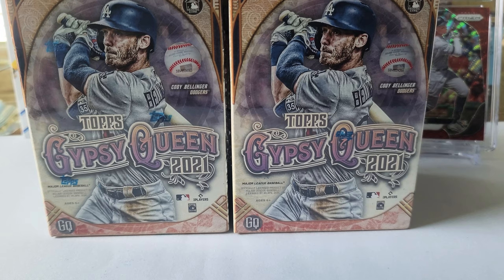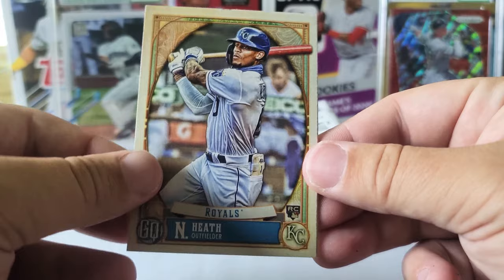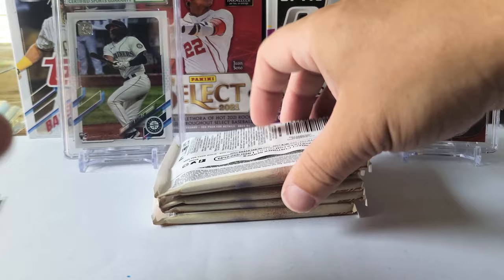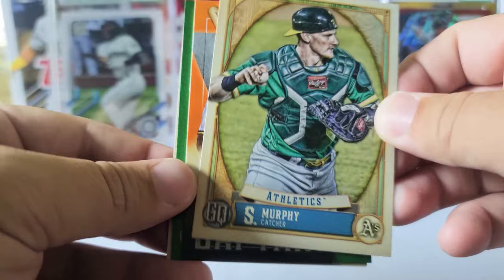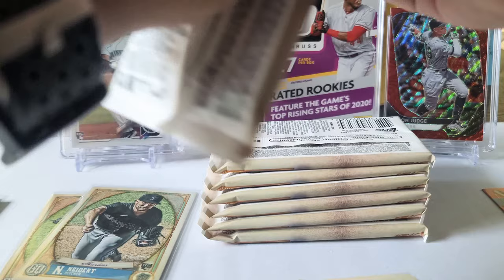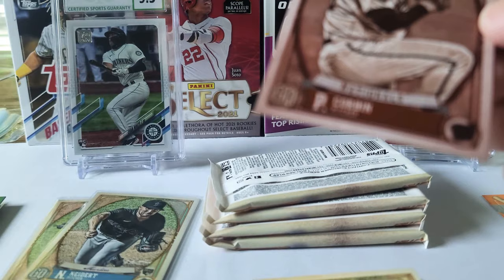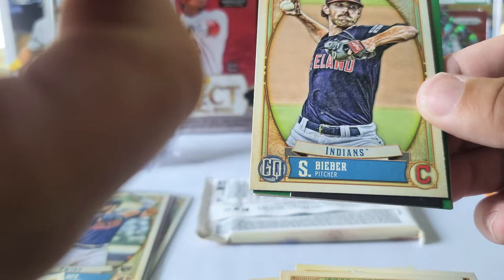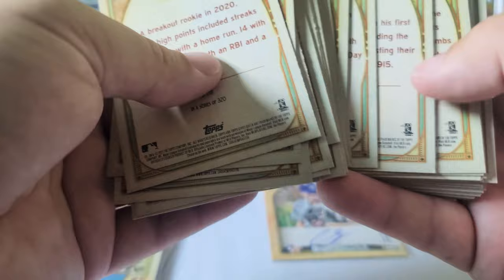2021 Gypsy Queen blaster box ×2 opening! NICE ROOKIE AUTO! SP parallels!⚾️🔥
this video I open 2021 gypsy queen baseball blasters
in this set you can find rare parallels and autographs, even cards with no names! yes there are parallels without the players names.